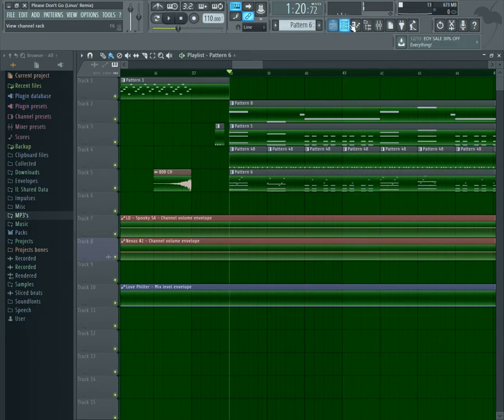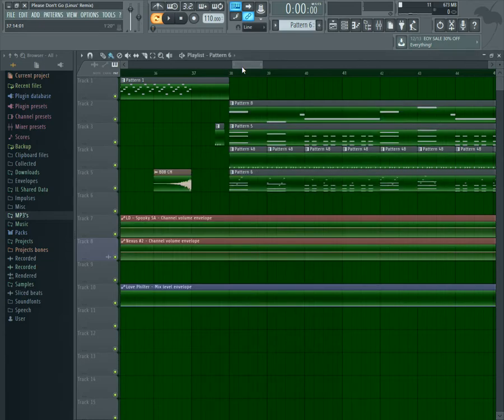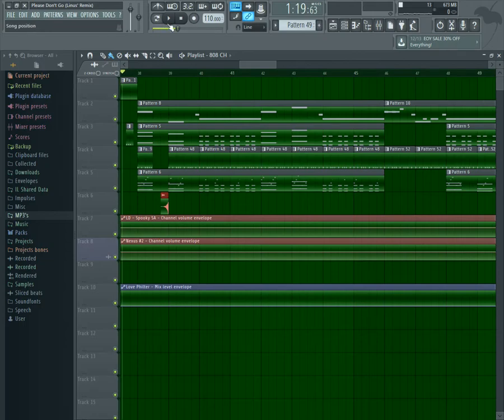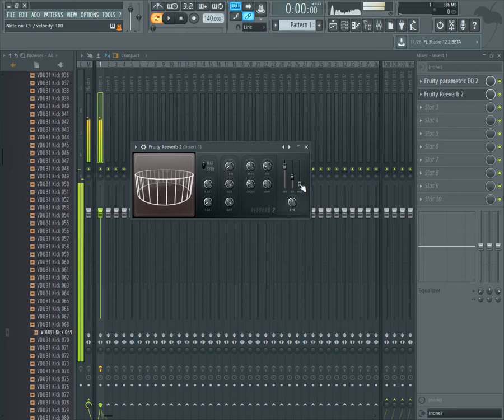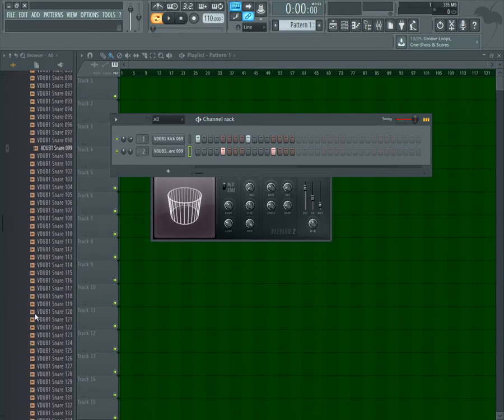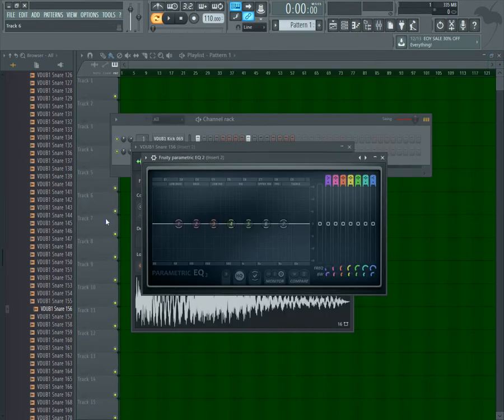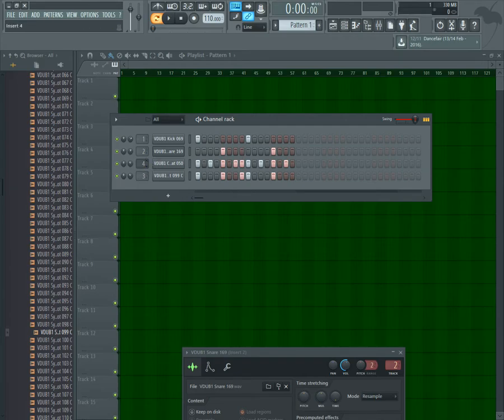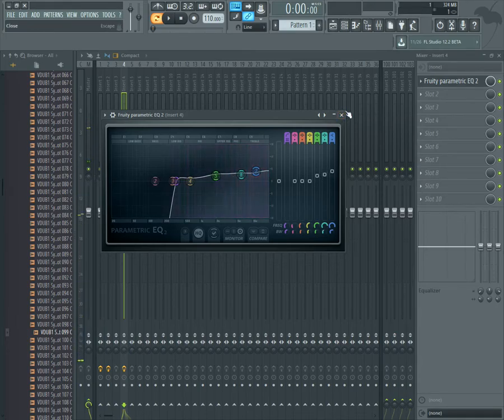[Genre Insight] Glitch Hop Tutorial (The beat, melody, and arps)